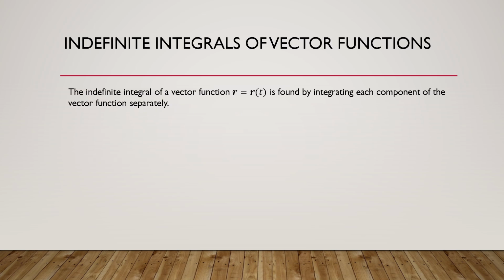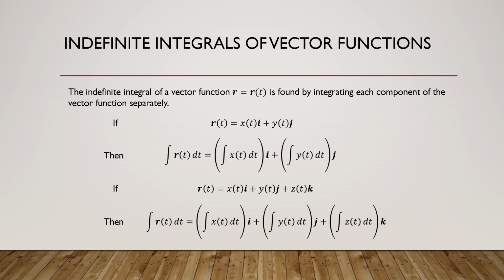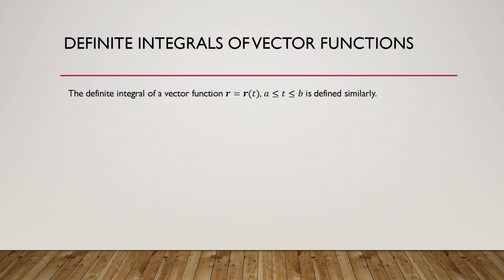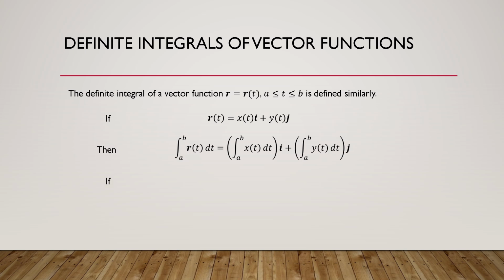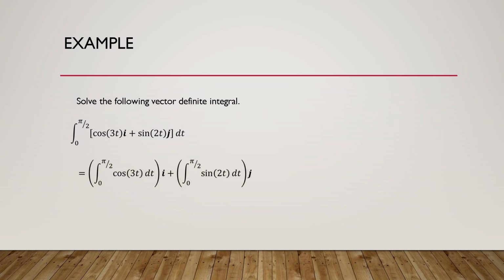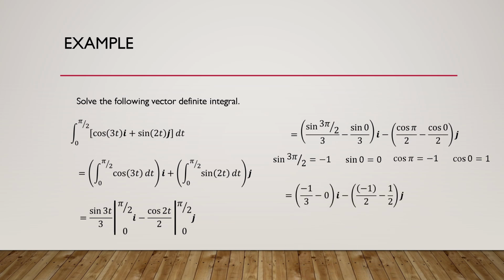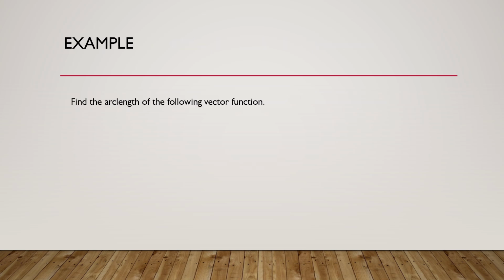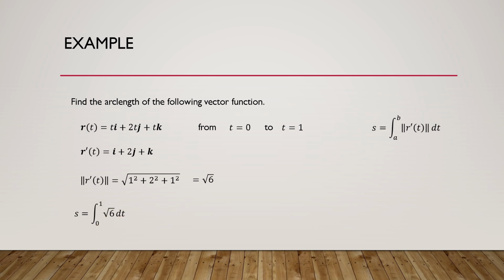Vector Functions Part 3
This is an instructional video on the Mathematics topic of Vector Functions. It is part three of a three part series on the subject. Students will normally be required to demonstrate mastery of this topic while taking a college level Calculus III class.